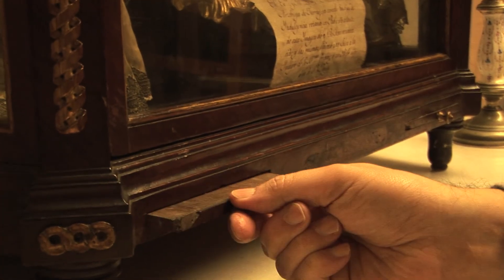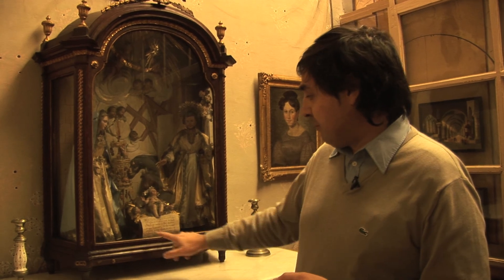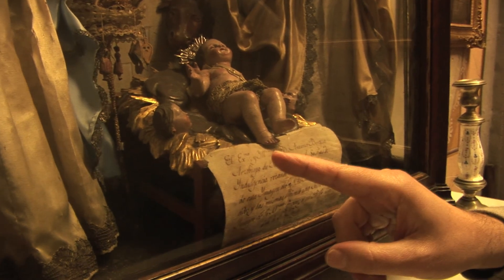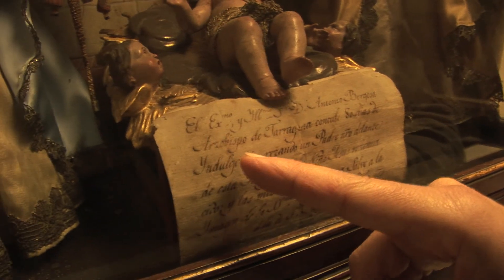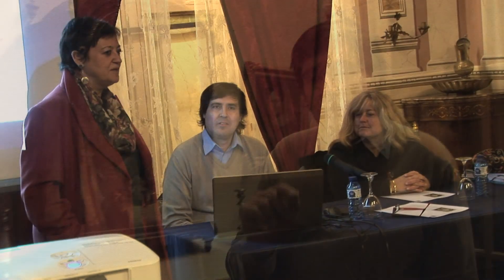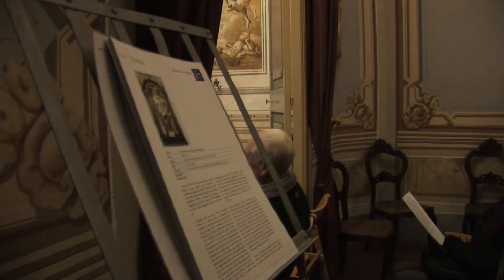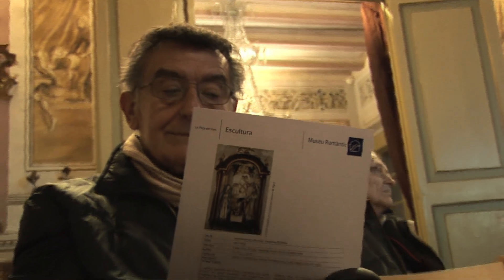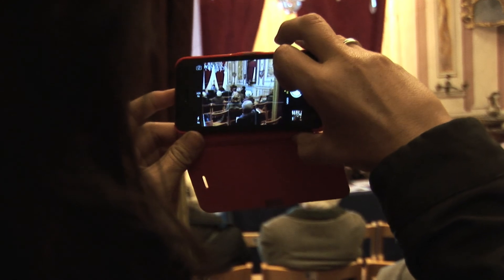La Peça del Mes | Novembre 2013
'Naixement de Jesucrist', d'autor anònim. Presentació a càrrec de Joan Yeguas i Gassó.